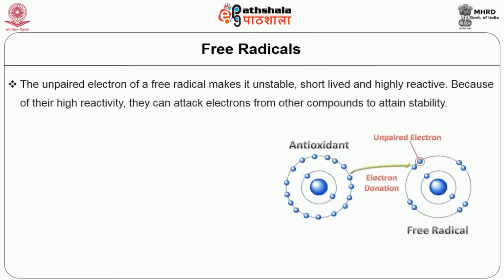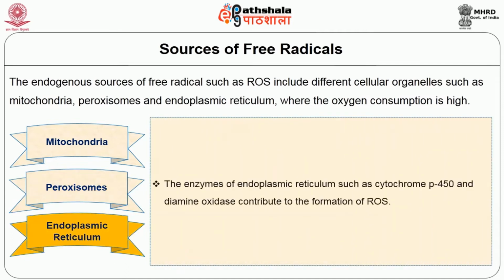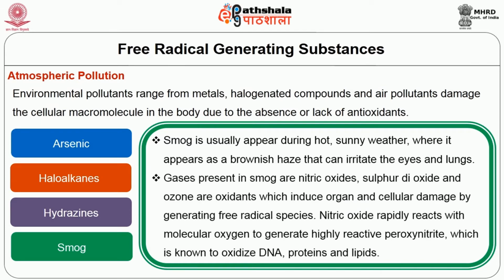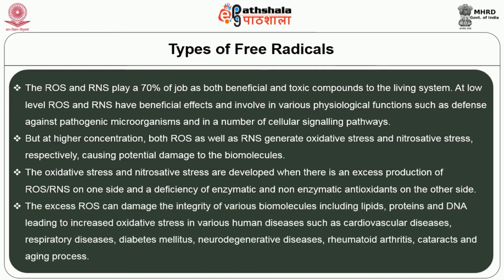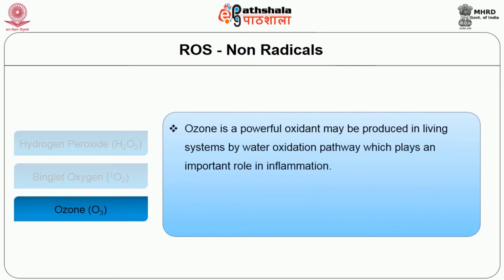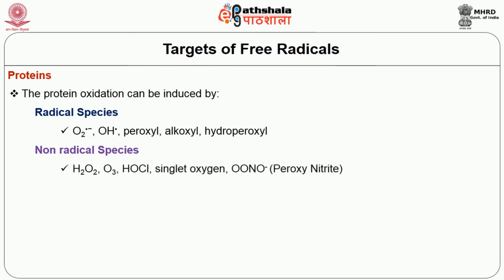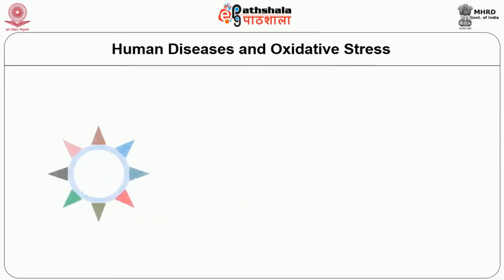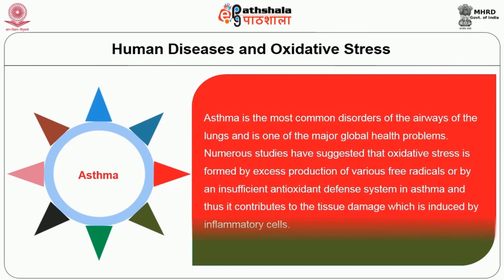Formation and effects of free radicals in biological systems